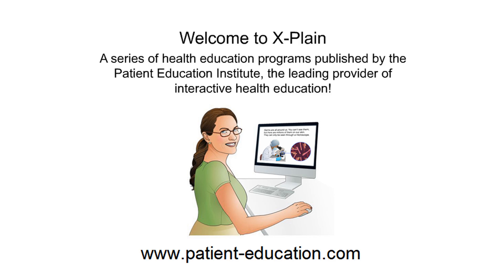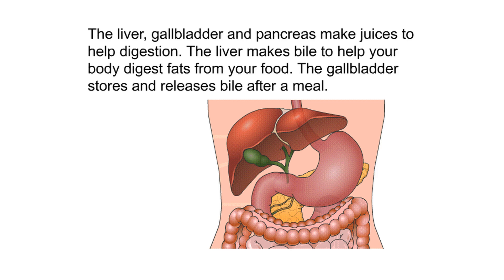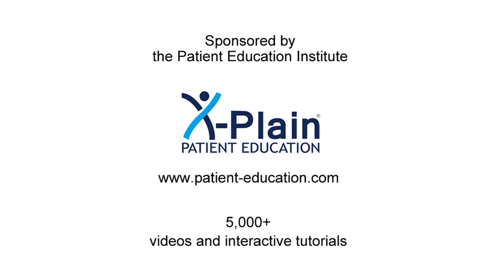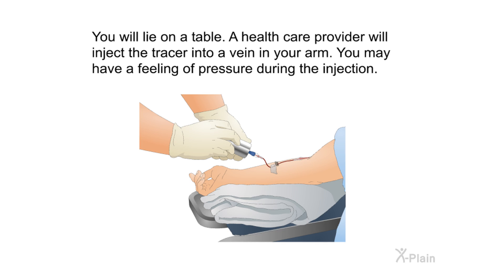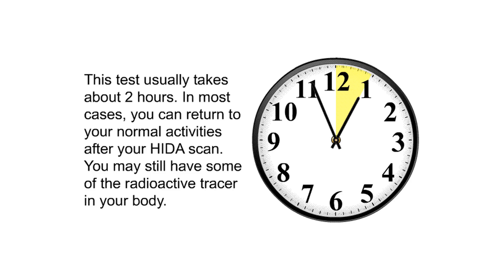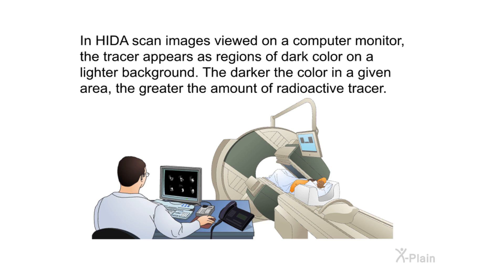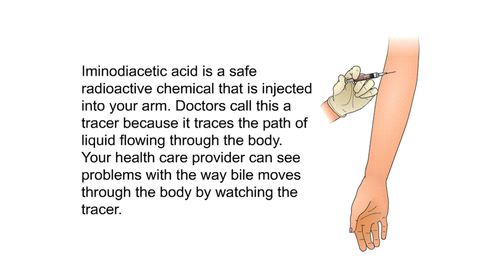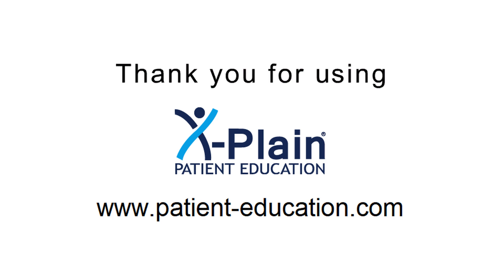HIDA Scan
This program explains HIDA scans. HIDA scans are also known as Hepatobiliary IminoDiacetic Acid scans or as cholescintigraphy. The program includes the following sections: what is a HIDA scan, what is the anatomy of the digestive system, what to expect and what to do before a HIDA scan, how is the HIDA scan procedure done, what are risks and complications of a HIDA scan, and what are HIDA scan test results.

Sections:
00:00 - Start
00:29 - Introduction
00:52 - Digestive System
01:46 - HIDA Scan
03:14 - Before
04:15 - During
06:06 - Risks
07:05 - Test Results
08:26 - Summary
10:02 - End

rd240102 HIDA Scan